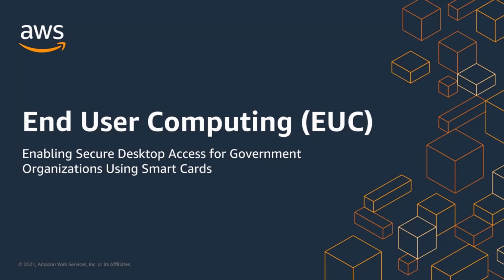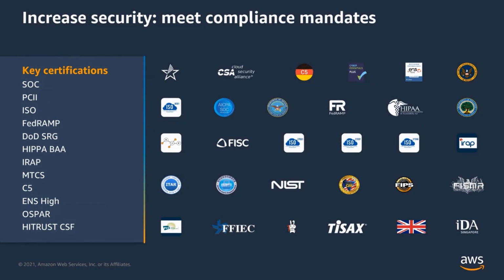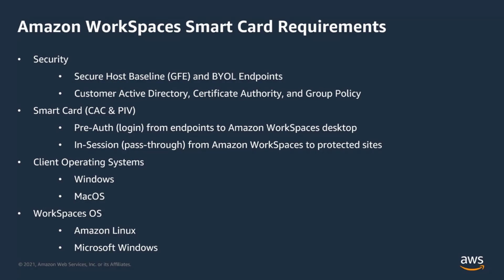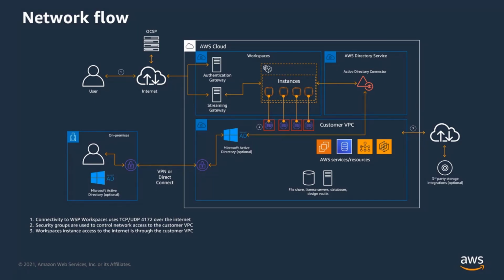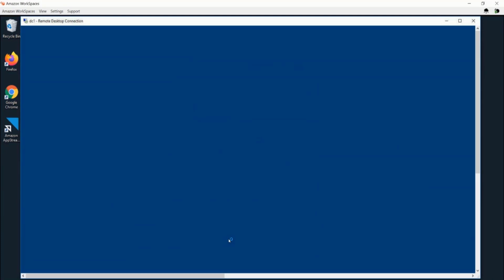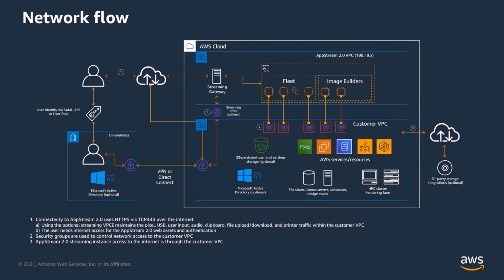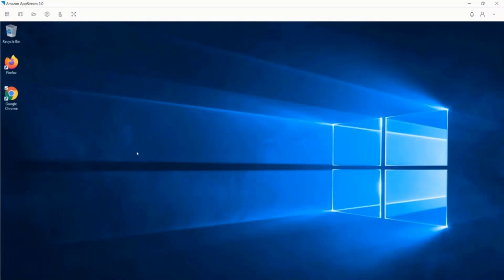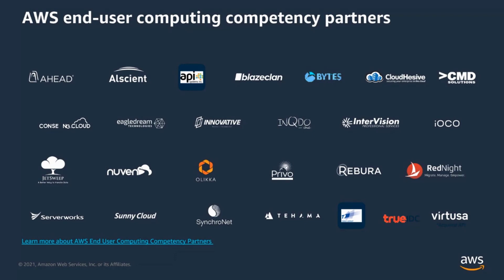Enabling Secure Desktop Access for Government Organizations using Smart Cards - AWS Online Tech Talk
The US federal government, including Department of Defense (DoD) and civilian agencies, require authentication using a Common Access Card (CAC)/Personal Identity Verification (PIV) card. In this session we share how government and other security conscious organizations can increase security through the use of cloud native virtual desktops from AWS. Designed for IT leaders and administrators who are thinking about how to securely empower employees and contingent workers to work from home or move current VDI deployments to the cloud, in this session we will provide an overview of Amazon WorkSpaces and Amazon AppStream 2.0, how current government customers deliver secure persistent and non-persistent desktops, and explain how to deploy CAC/PIV authentication with Amazon WorkSpaces.

Learning Objectives:
-Understand how Amazon WorkSpaces can help with secure access to desktops and applications
-Understand how to implement CAC/PIV for Amazon WorkSpaces
-Learn how other customers are using Amazon WorkSpaces to enable secure access for employees